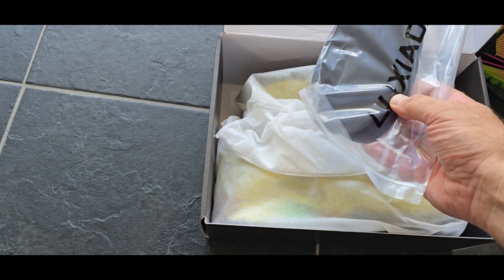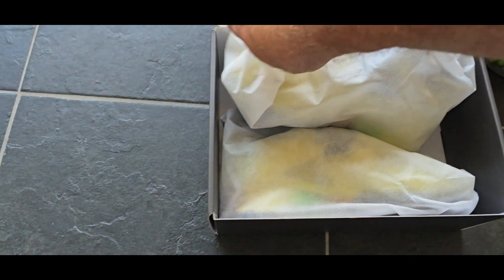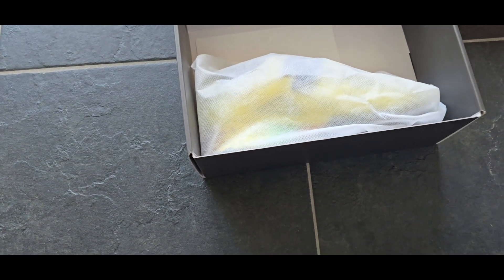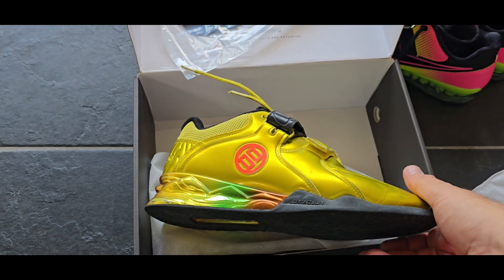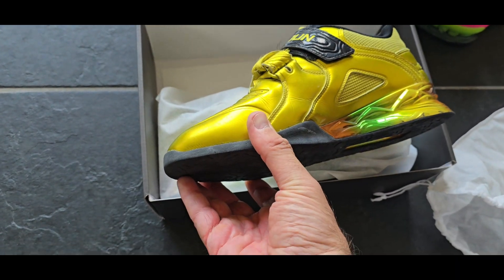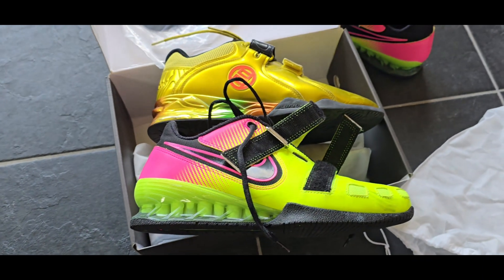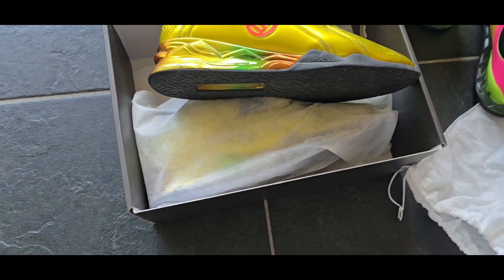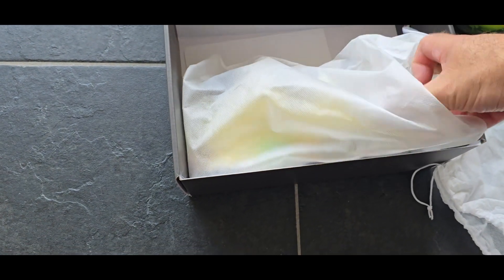Luxiaojun golden weightlifting shoes lifter 1.0